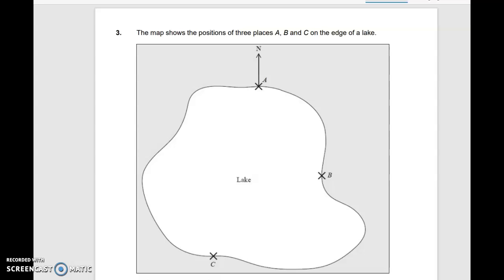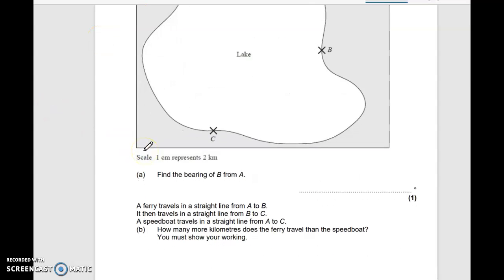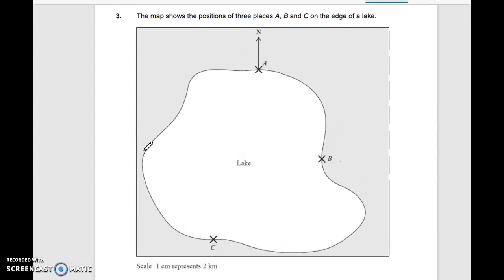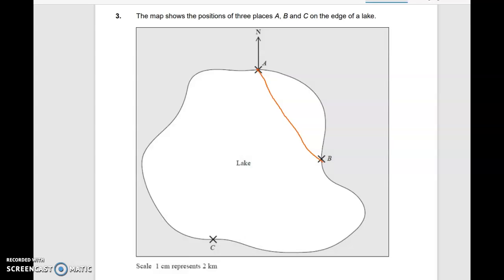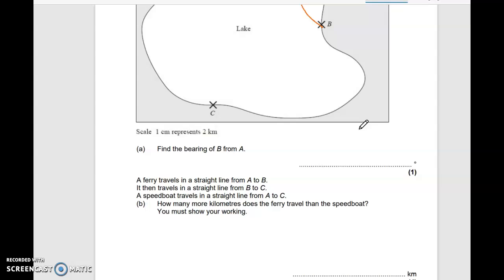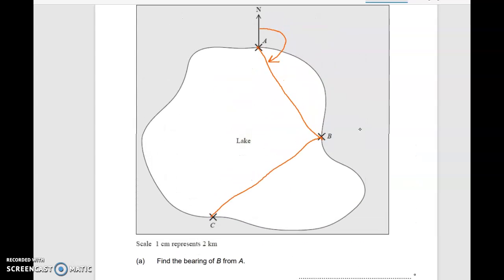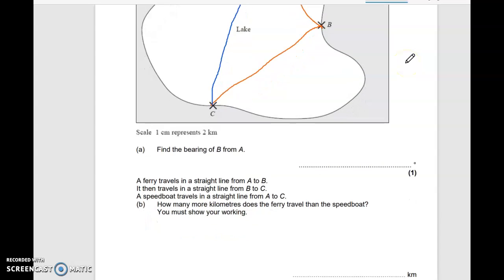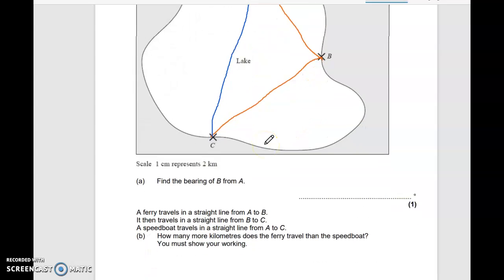bearing level 3 part 2